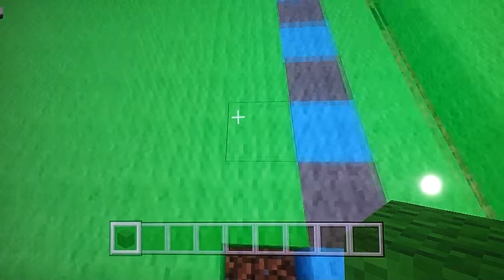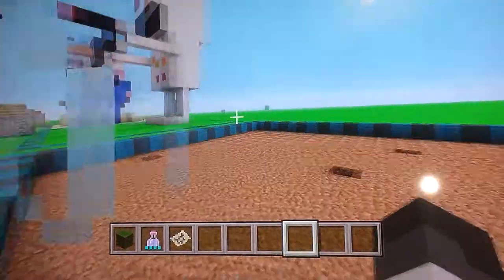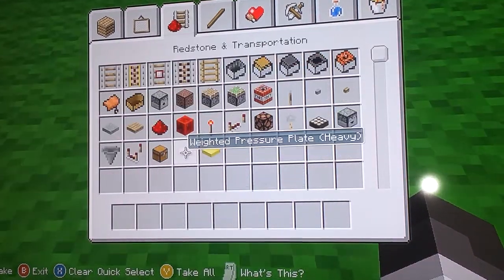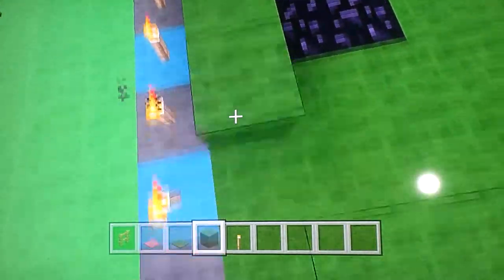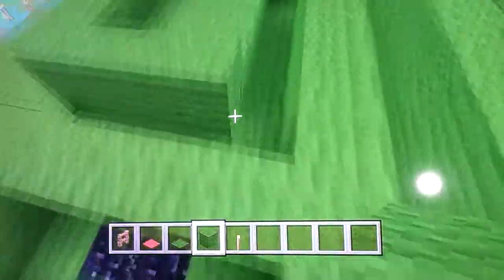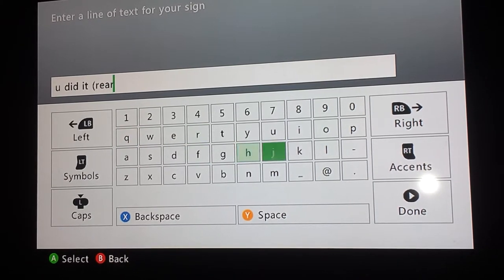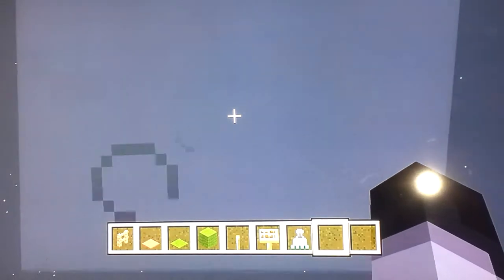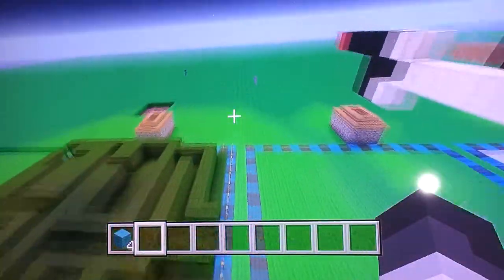Minecraft mr tabby cat-quick build 4 worst maze e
Hello I am mr tabby cat and I do daily minecraft videos that I enjoy doing and I hope you enjoy my videos